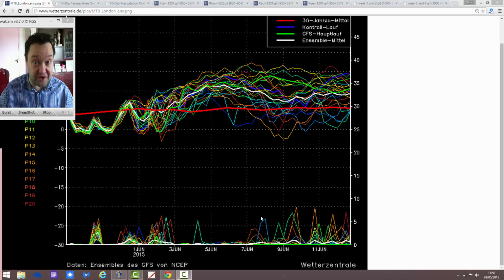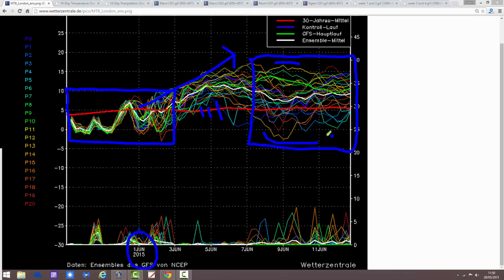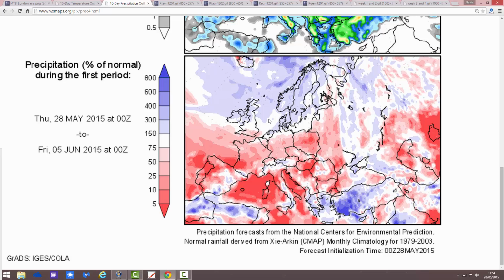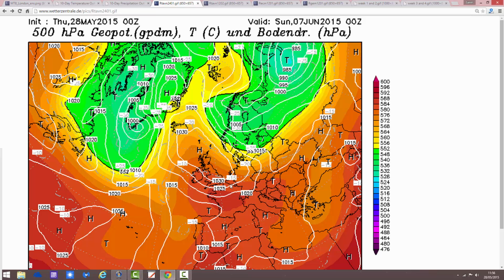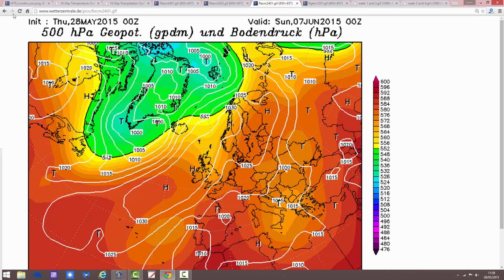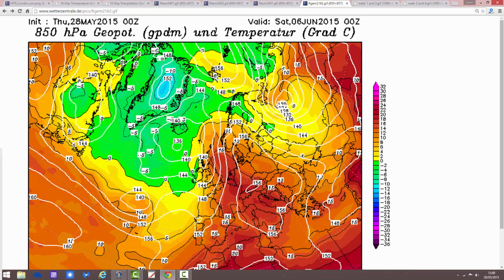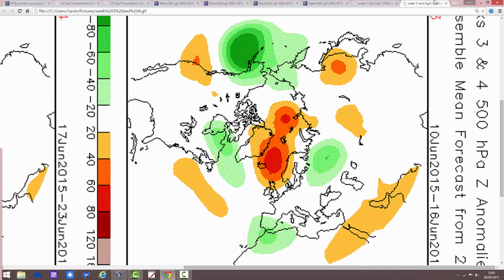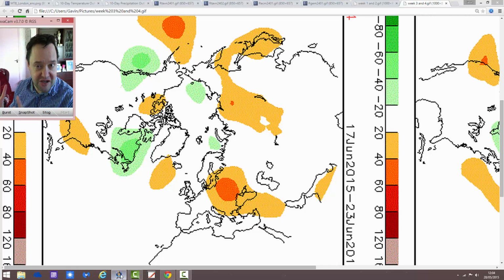Could It Get Hot Next Week? (28/5/15)